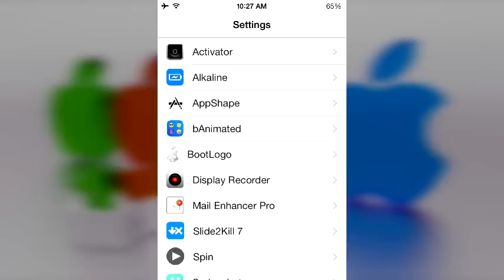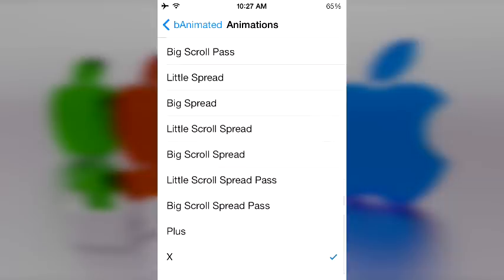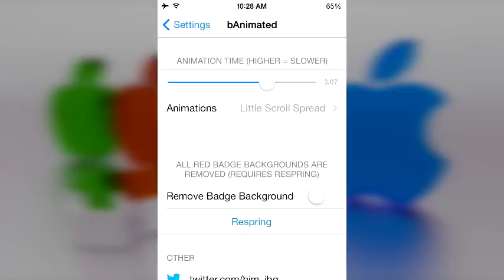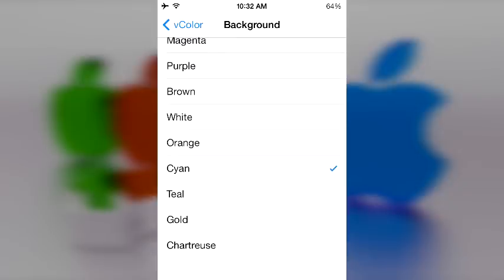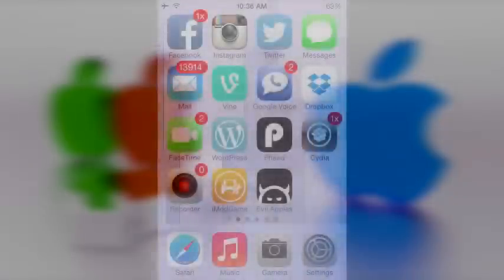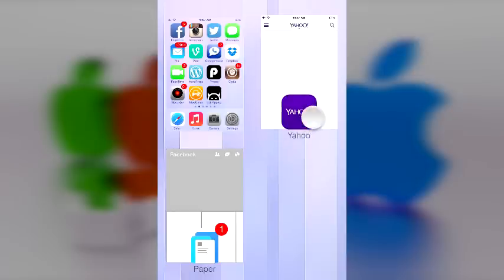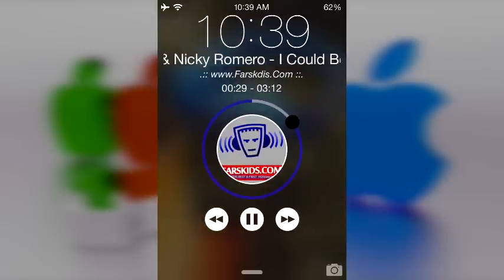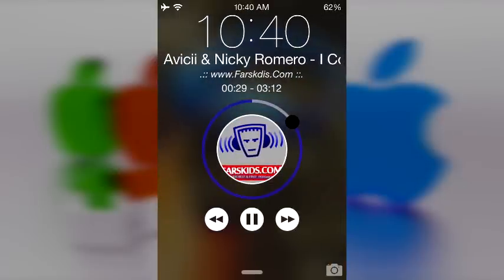Top 5 NEWEST Cydia Tweaks for IOS 7 on iPhone 5s/5c/4S/4 - Must Have Tweaks for Evasi0n MARCH